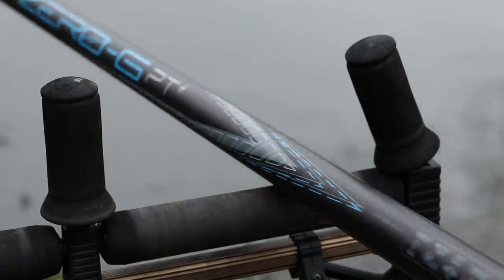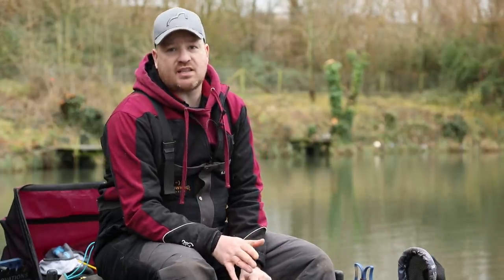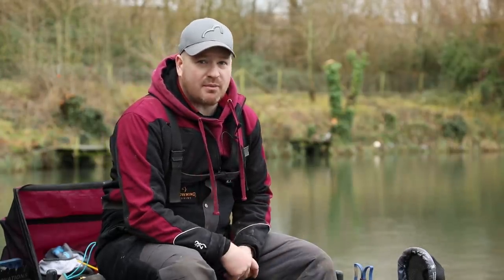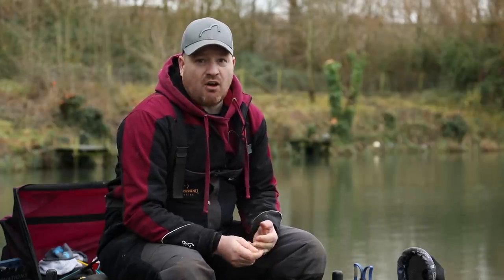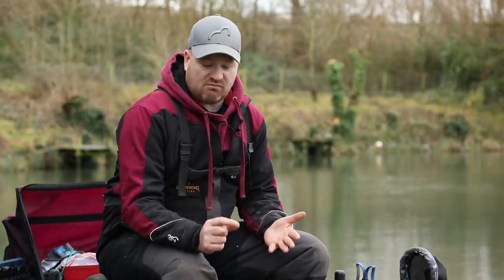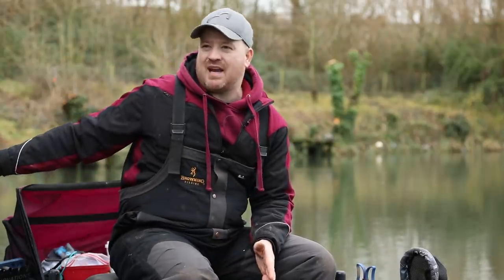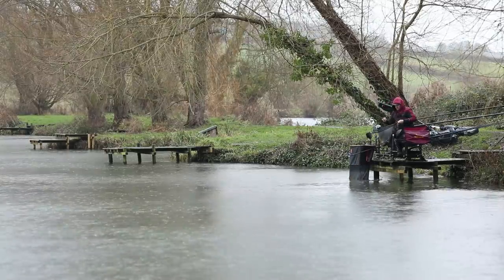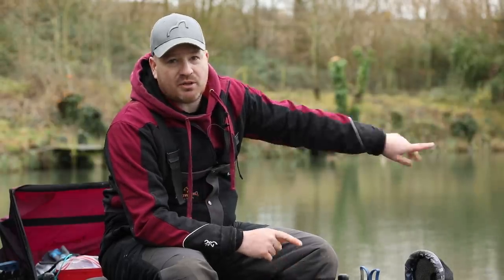Craig Edmunds: Winter Meat Fishing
We join Craig Edmunds at the lovely Viaduct Fishery for a lesson in coldwater meat fishing. The Browning ace explains the feeding, bait and rig presentations that he uses to catch on meat in the cooler months...